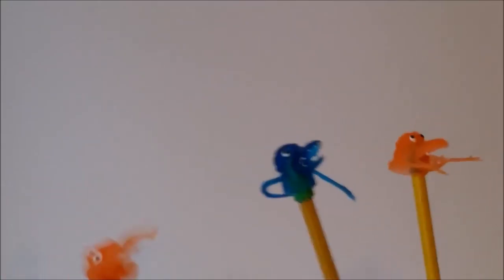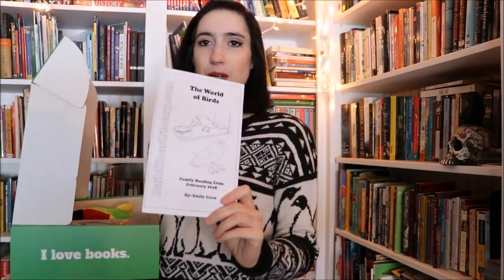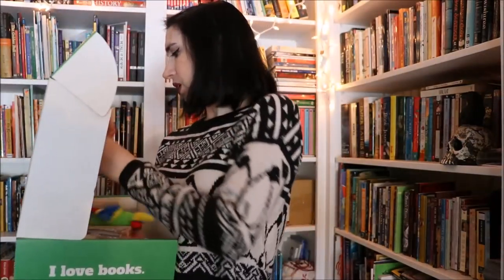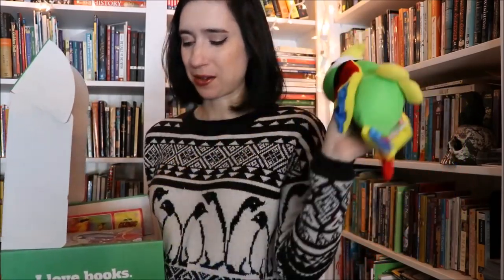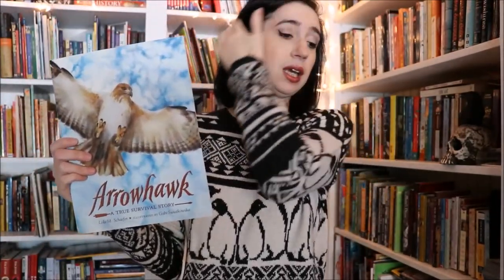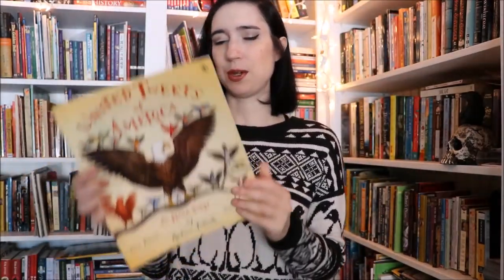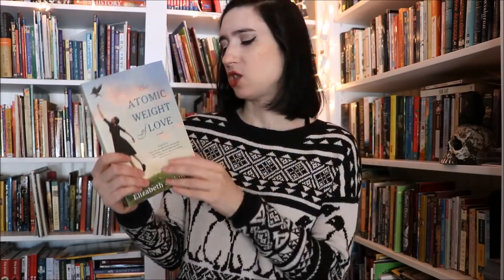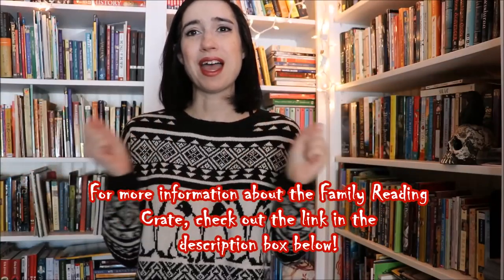Build Your Library Family Reading Crate Unboxing | February 2018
Today I'm unboxing the February Family Reading Crate! Check out what was inside this month!

Books mentioned: (afflinks)
The Desperate Adv. of Zeno and Alya
United Tweets of America
Like Water on Stone
The Atomic Weight of Love